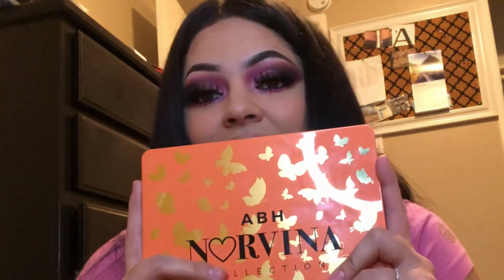Favorite Sephora Palette from 2019 Makeup Tutorial Best Eyeshadow Palette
Favorite Palette from 2019 Makeup Tutorial Best Eyeshadow Palette
Ivy Jayz youtube :